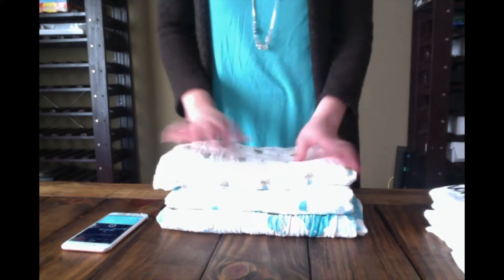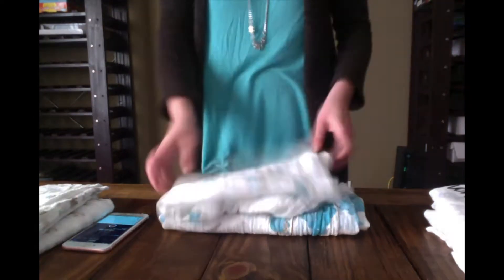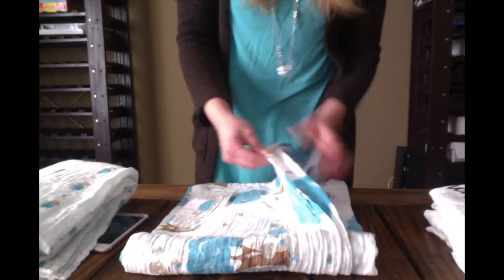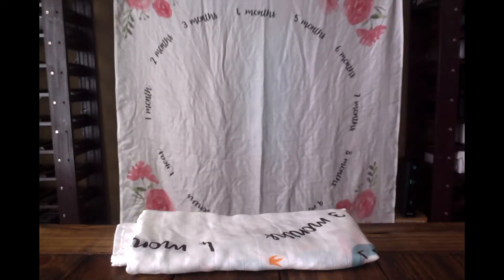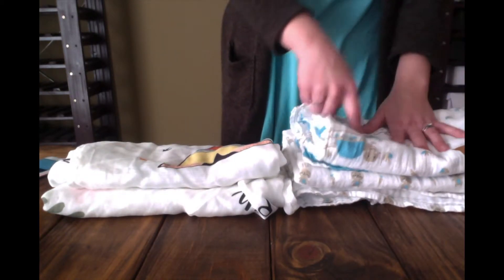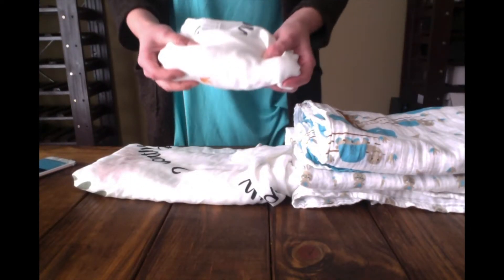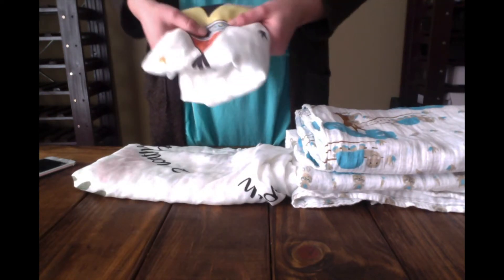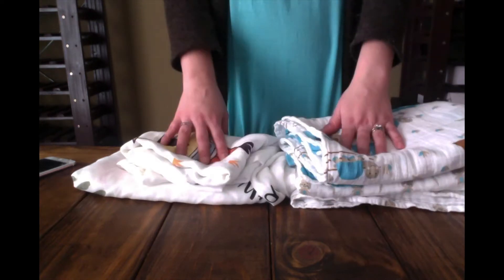Joylific Monthly Milestone Blanket - Review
BabyPrepping.com and BabyCareMag.com Writer Ashely Reviews Joylifics Monthly Milestone Blanket.

Was $27.45 but is Now on Sale for $22.45

Find us on your favorite media!